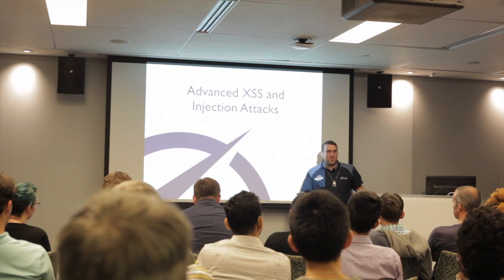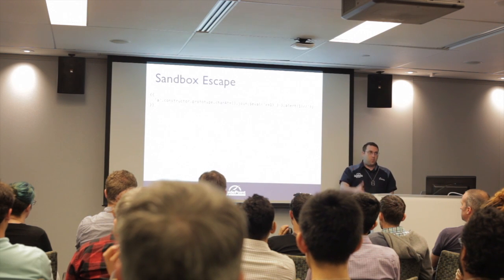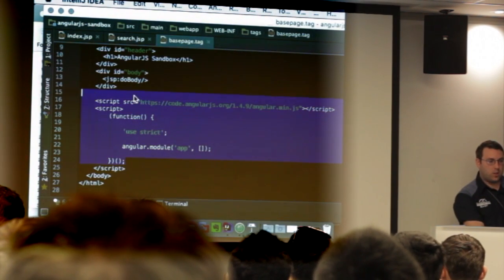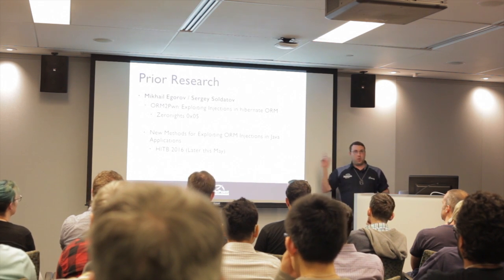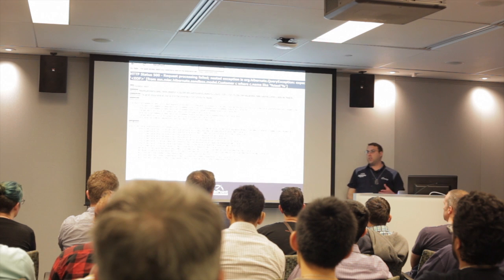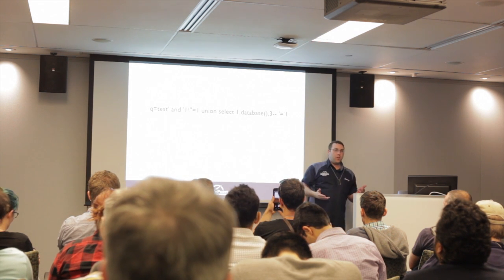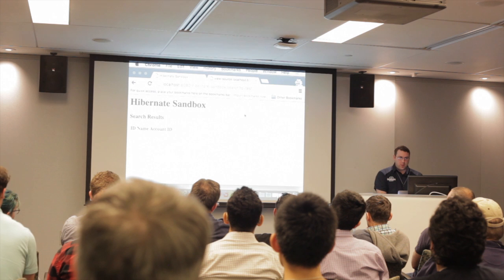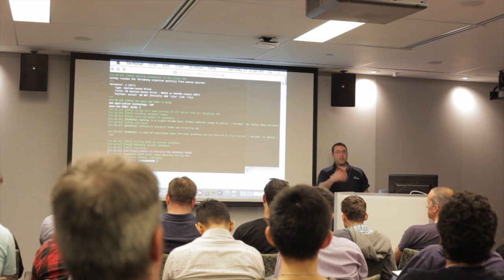Boston BSides - Advanced XSS Attacks - Casey Dunham and David Bressler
Many developers are becoming increasingly familiar with the OWASP Top 10 Web Application Security Risks and the other OWASP Projects such as the OWASP Proactive Controls. However, in today’s world of advanced client side JavaScript frameworks, Single Page Applications and multi tiered RESTful backends, the common vulnerabilities that the OWASP Top 10 highlights are not as easy to find and exploit as they used to be. While these newer frameworks do a great job of increasing the security of the application they also have their own caveats, and in the real world where it takes time to refactor existing applications, new vulnerabilities can be introduced. In this presentation we take a look at advanced forms of Cross Site Scripting (XSS) in the AngularJS framework through improper usage of the AngularJS templating language and Injection attacks through the Hibernate Query Language (HQL) as well as breaking the HQL Lexer to run arbitrary SQL commands. We also present methods of auditing applications for these issues and preventing these vulnerabilities.

David Bressler is a Managing Consultant at GuidePoint Security within the Application Security Team. He has more than 8 years of broad-based experience managing application penetration testing, source code review, architecture review, network penetration testing, digital and physical social-engineering assessments. Additionally, he manages a team of Application Security consultants and focuses on team operations, mentoring, optimizing delivery of assessments, and oversees all assessments his team delivers. Before joining GuidePoint Security, he worked within Boston Children’s Hospital internal security team, and was the technical lead for the Application Security, Vulnerability Management, and Incident Response programs throughout the hospital.

His experience includes developed numerous open-source security tools and Paterva Maltego open-source intelligence integrations including NWMaltego, CuckooforCanari, Bitcoin-Explorer, and Nextego. He has also been a speaker at Bsides Boston, MassHackers, and RSA’s Security Analytics Summit events. He holds the Offensive Security Certified Professional (OSCP) and Microsoft Certified Systems Administrator (MCSA) certifications as well as several COMPTIA certifications, including the Security+, Network+, and A+.

Casey Dunham is a Security Consultant at GuidePoint Security with 10 years of experience as a full stack software developer in various industries managing development projects and building DevOps and Security initiatives into the Software Development Lifecycle. Before joining GuidePoint Security, he worked at Bigelow Laboratory for Ocean Sciences where he supported various research initiatives and the mission of the laboratory from both security and development perspectives. His experience includes conducting source code reviews, application penetration testing, network vulnerability assessments, developer training, and integrating secure software development lifecycles. He is the Chapter President of OWASP Maine and has been a speaker at Security BSides Las Vegas, OWASP Boston Application Security Conference, and Boston Code Camp, and a frequent presenter at various University security classes. He is also the lead developer of Trident, an open source Phishing framework. He earned a Bachelor of Science in Computer Science from the University of Southern Maine.